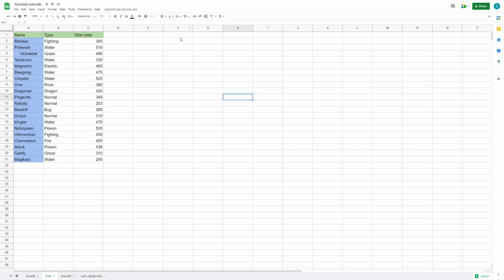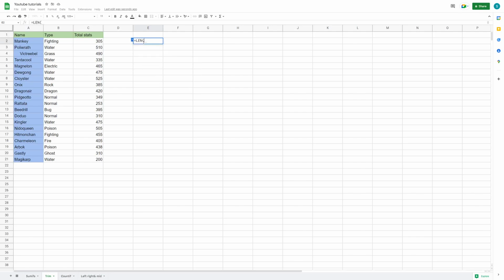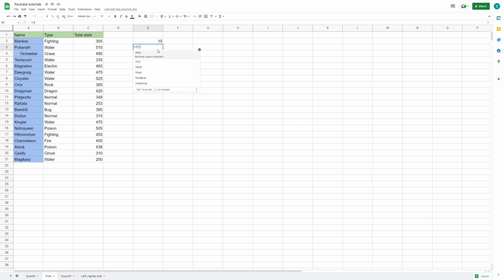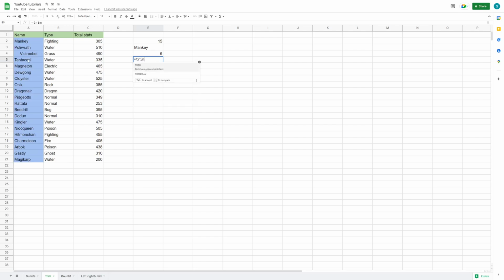How to Use TRIM Function in Excel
Learn how to use the TRIM function in Microsoft Excel and Google Sheets. This tutorial shows how to use Excel TRIM with an easy to follow example and takes you step-by-step through the different options when entering your formula.